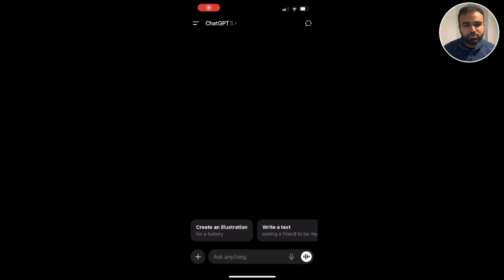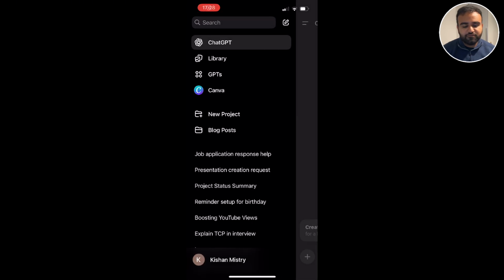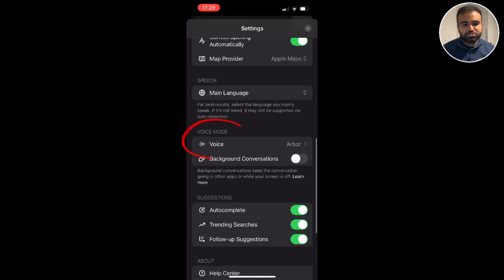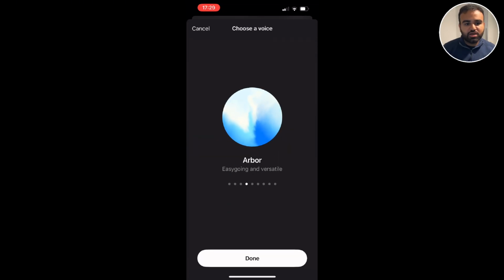How To Change Voice On ChatGPT? | Web & Mobile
How To Change Voice On ChatGPT? | Full Tutorial

In this video, we're going to be showing you how to change the voice on ChatGPT on both the web version and on mobile.